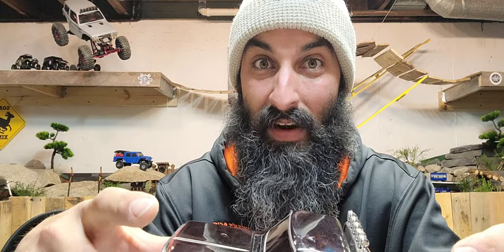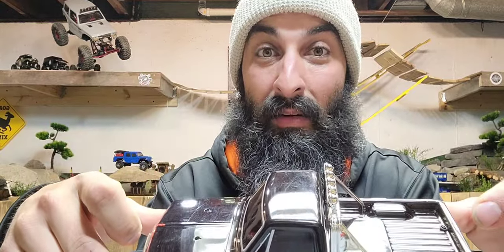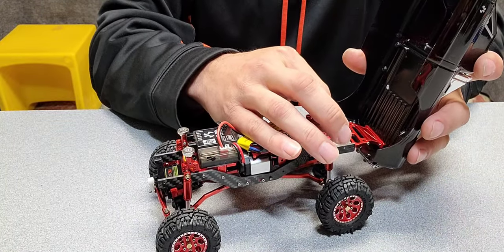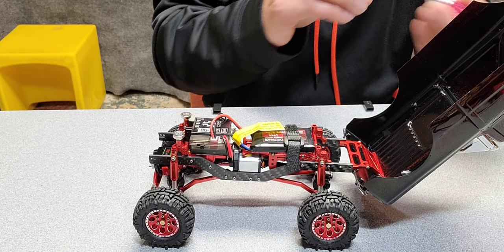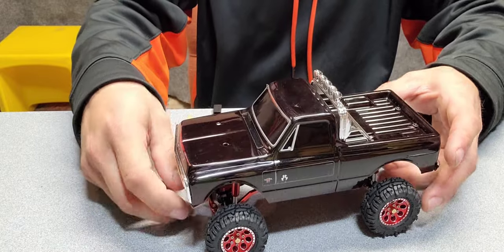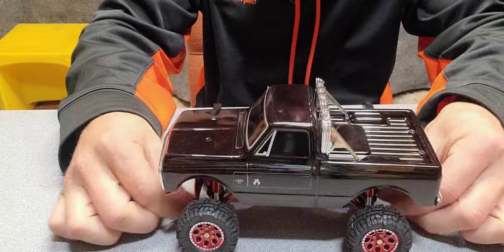Scx24 C10 (Interactive Build part 3) Debut Run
mounting the body and hitting the course